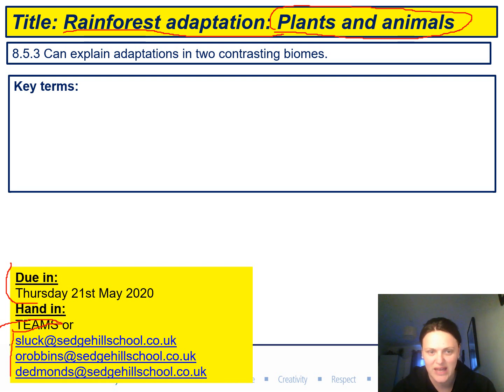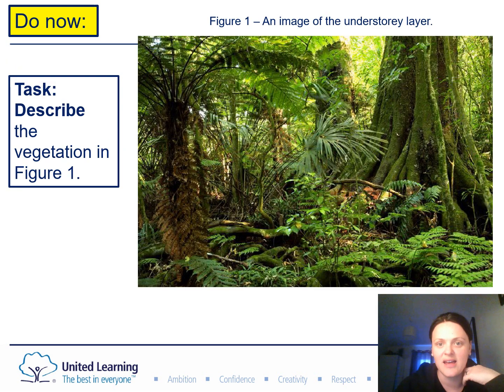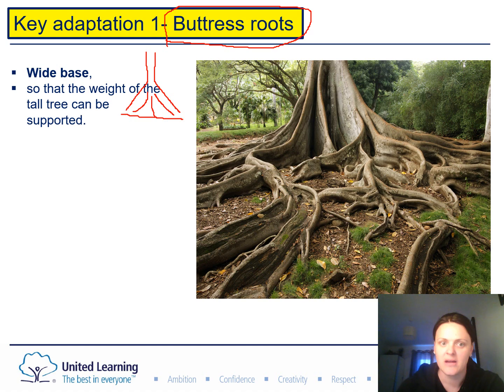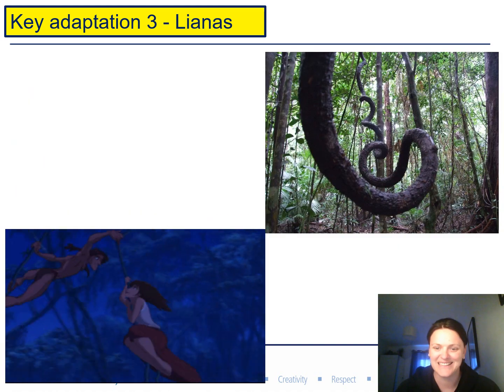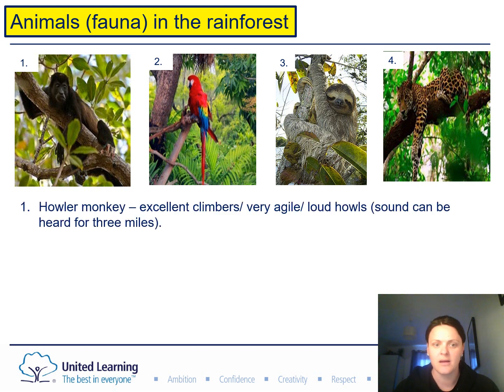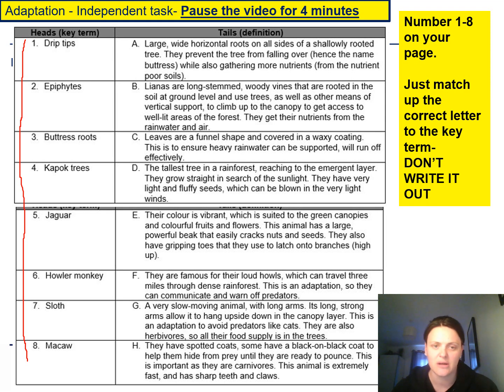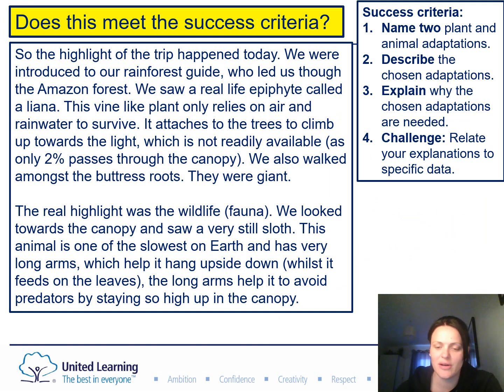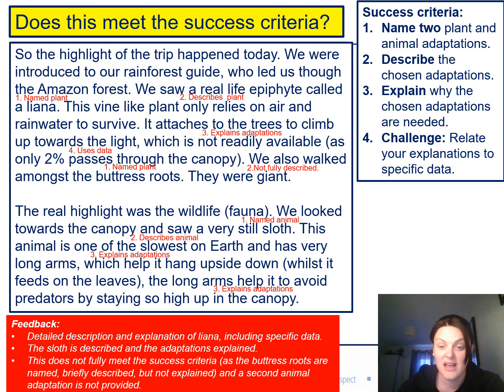Y8 L5 Adaptation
Complete the activities, pausing the video as you go.
Then upload your work to TEAMS or email your teacher.